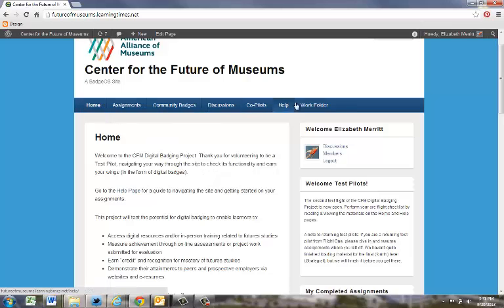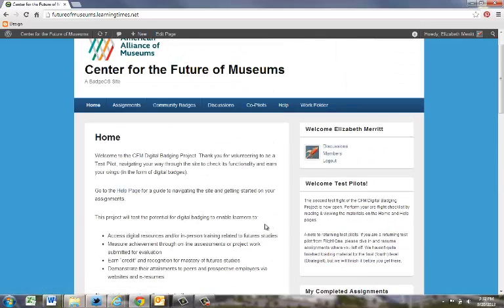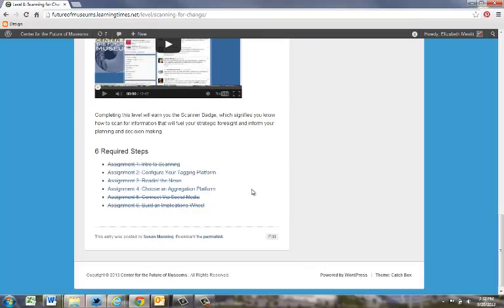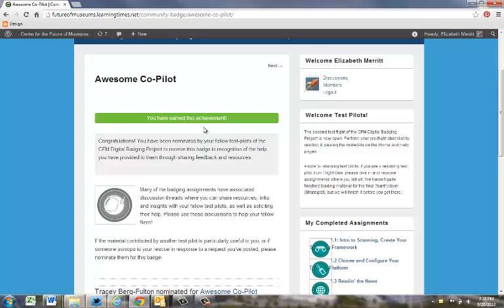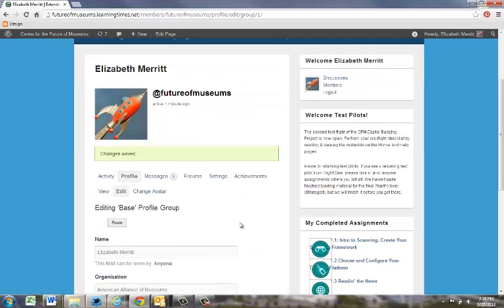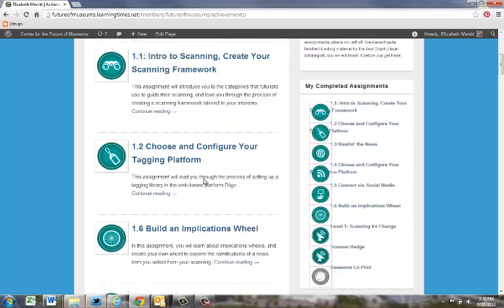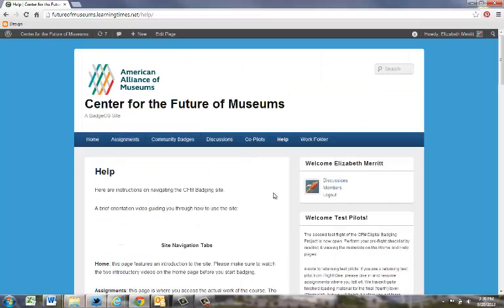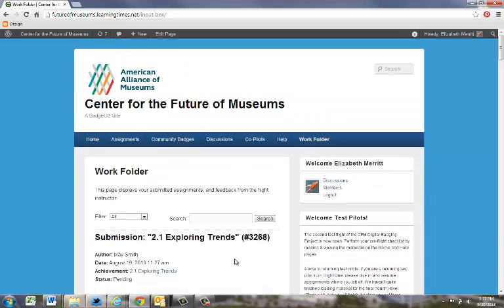CFM Digital Badging Site Tour